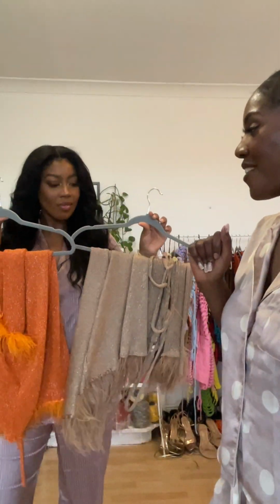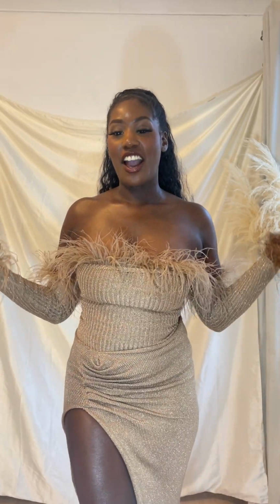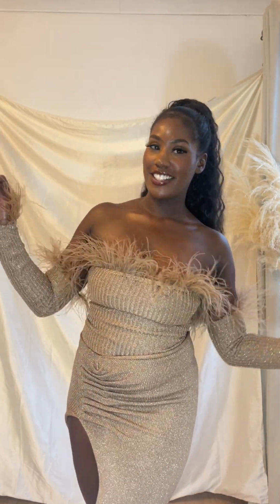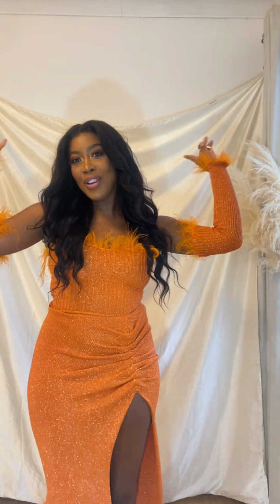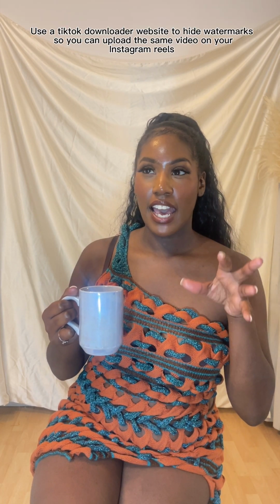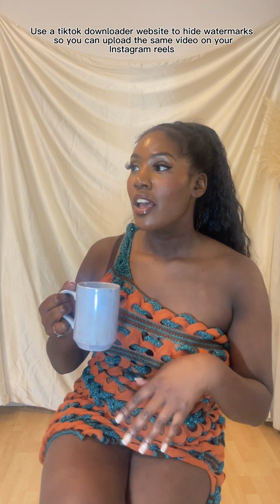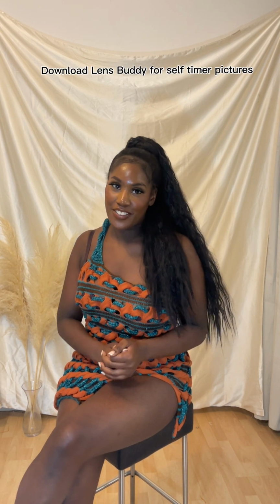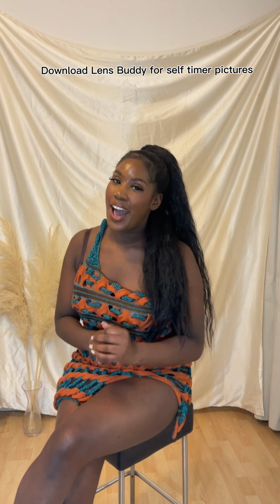Daily Vlog- BTS of content creation - influencer content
Hey dolls, hope you're well!

Todays video is some BTS Vlog of our content day (which ended up being a content evening 😅)

As it's Baltic outside I like to find innovative ways to shoot interesting content in the comfort of our own home. Here are some tips and tricks that I find useful shooting content especially if you're looking to get into content creation.

The brand we are shooting for is @selinaknitts on instagram.

The app I used is called Lens Buddy on App Store

And remember ... never let anyone dim your light. Keep shining darlings! ✨